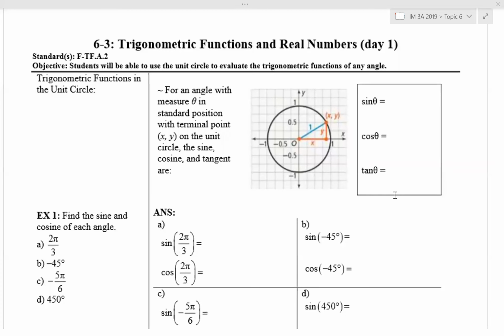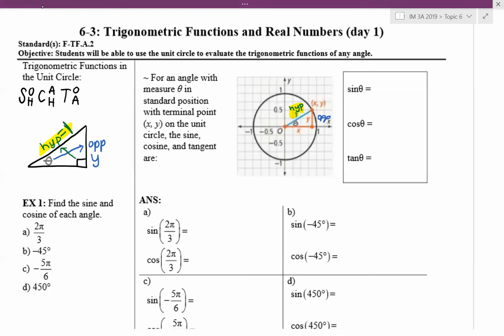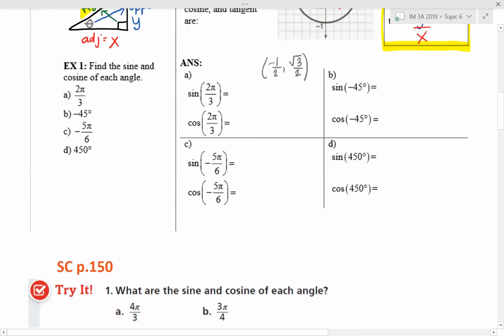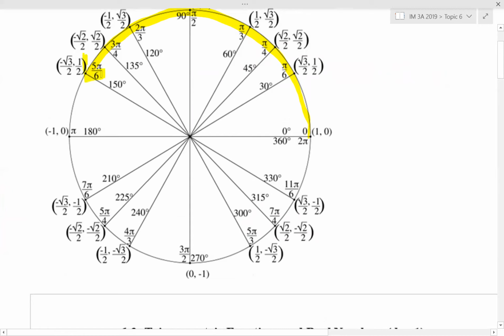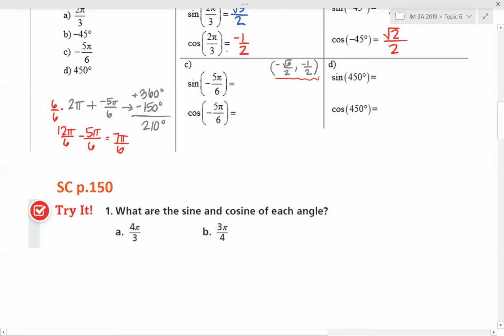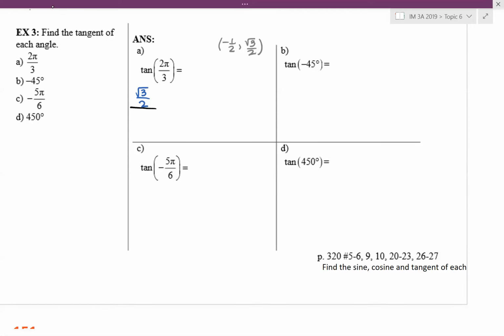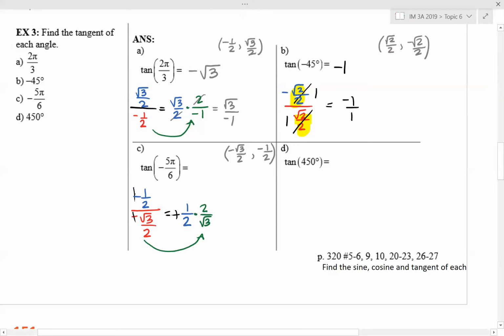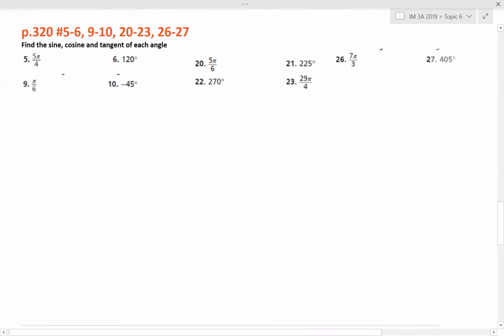Math 3 - Trig Functions using the Unit Circle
Using the Unit circle to evaluate the exact values of sine, cosine, and tangent. (Lesson 6-3 Day 1 Notes full video)